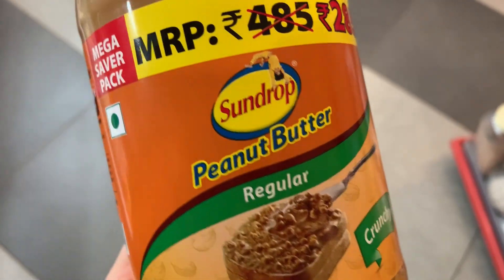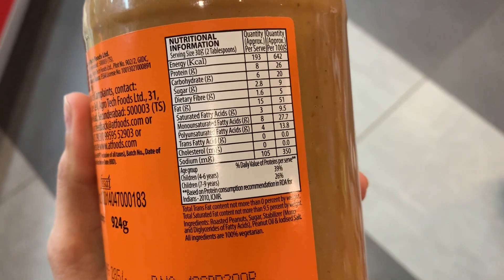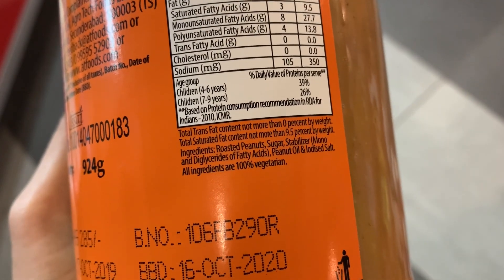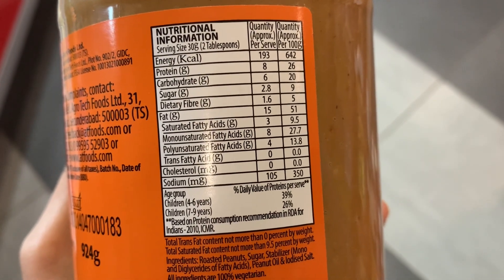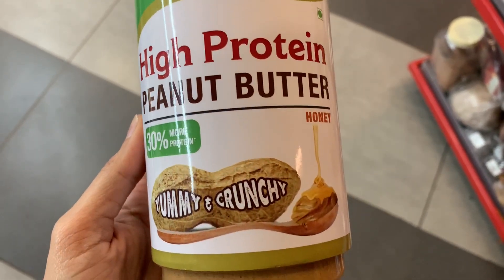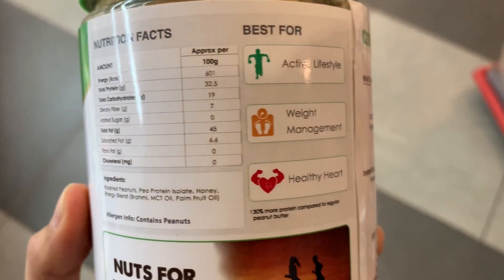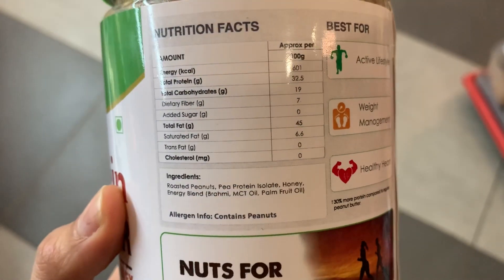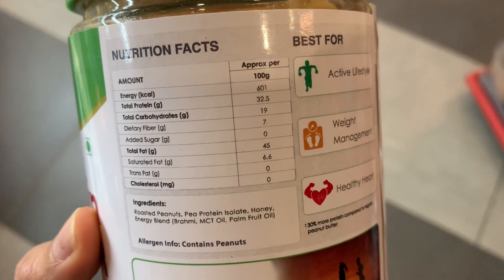How to read a nutritional label?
It is essential to be able to read between the lines when it comes to a nutritional label, if you have been trying to improve your health and take out time by reading details on the products you buy; this video will help you further to make wiser and valued decisions when it comes to buying products that promote health.